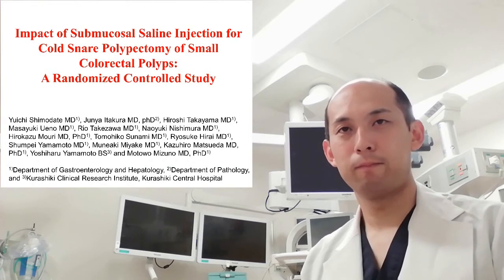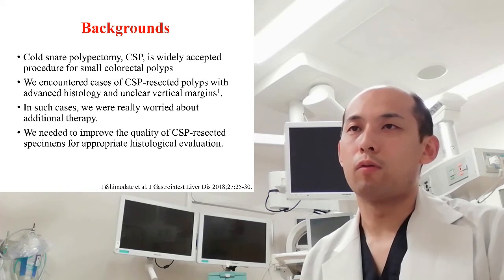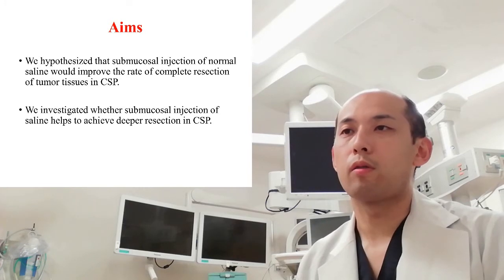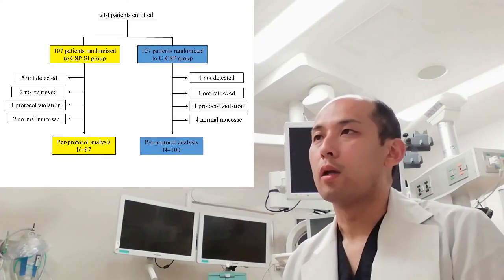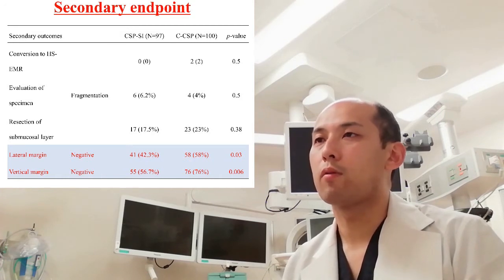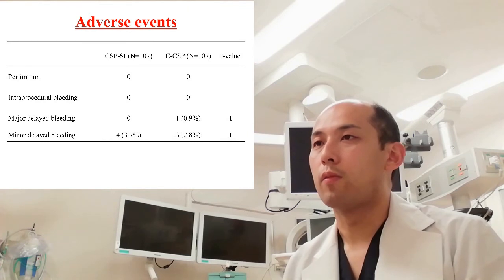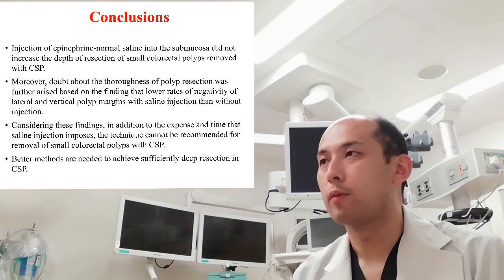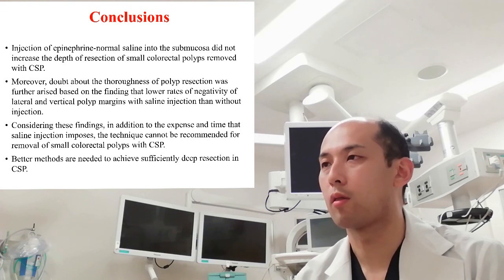2020 September Author Interview-Yuichi Shimodate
Dr Yuichi Shimodate discusses his article, "Impact of submucosal saline solution injection for cold snare polypectomy of small colorectal polyps: a randomized controlled study" from the September issue.